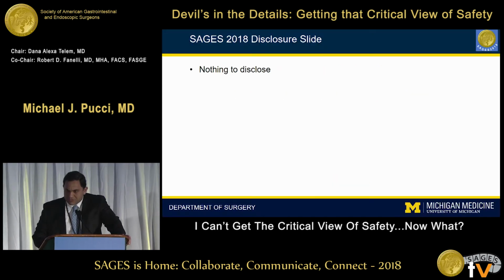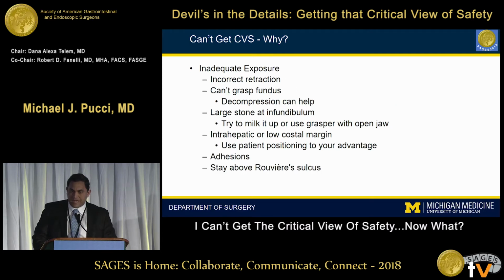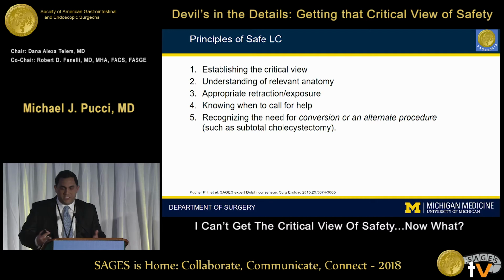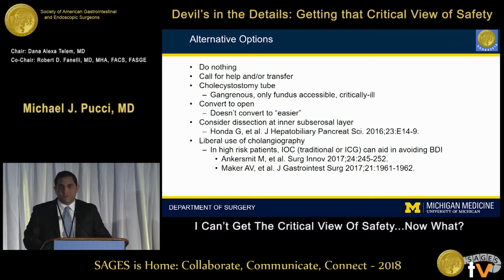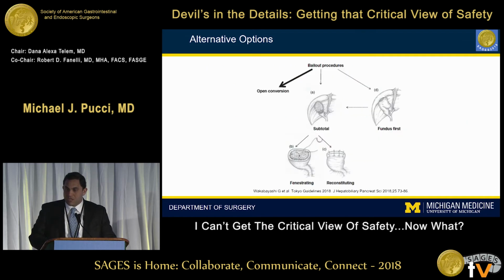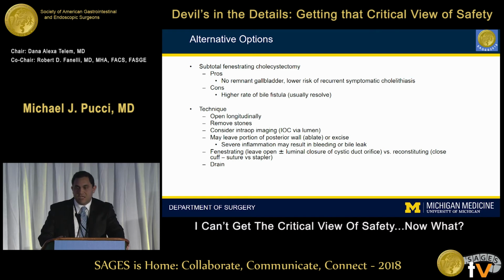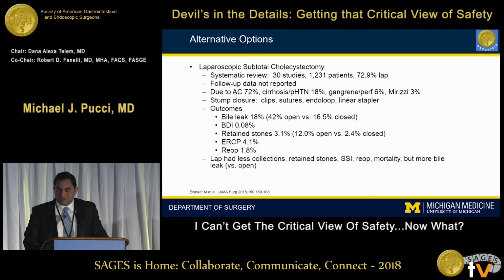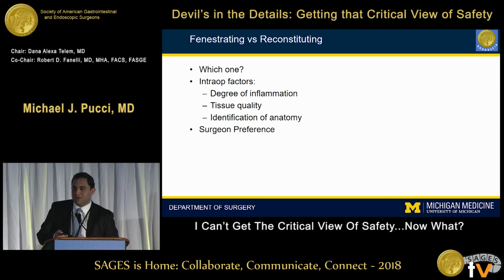I can't get the critical view of safety...Now what?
This talk was presented at the 2018 SAGES Meeting/16th World Congress of Endoscopic Surgery by Michael J Pucci during the Devil's in the Details: Getting that Critical View of Safety on April 13 2018